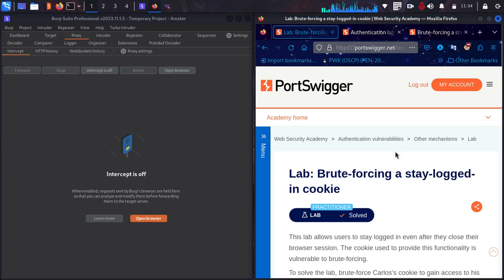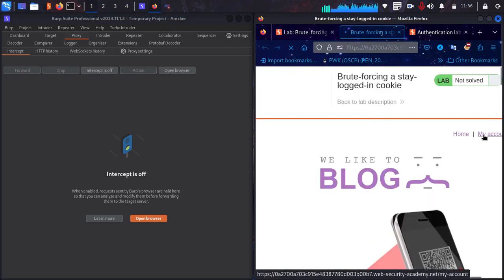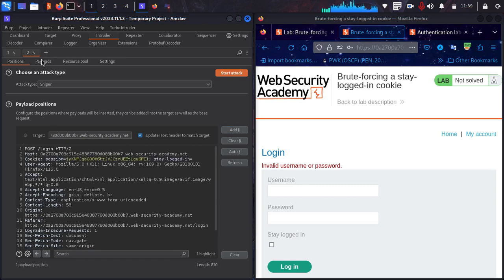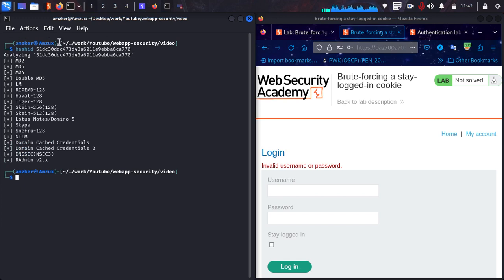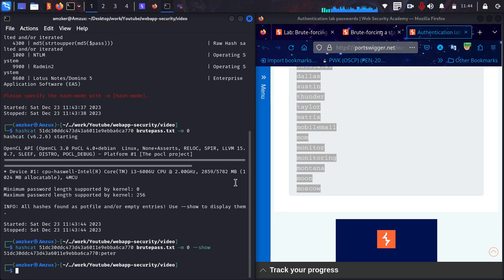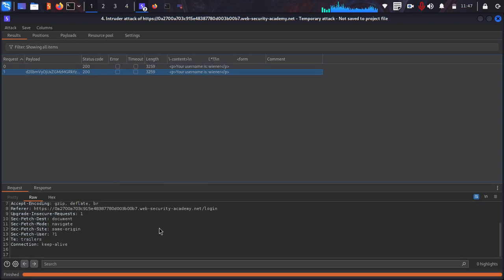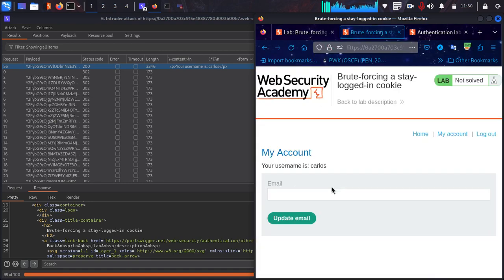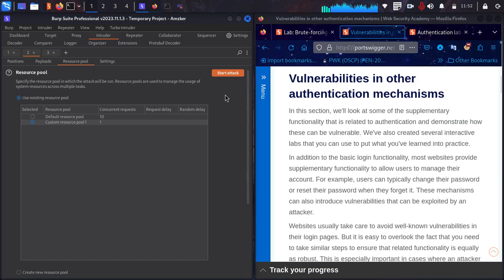Hacking Stay Logged in cookies For beginners | PART 1